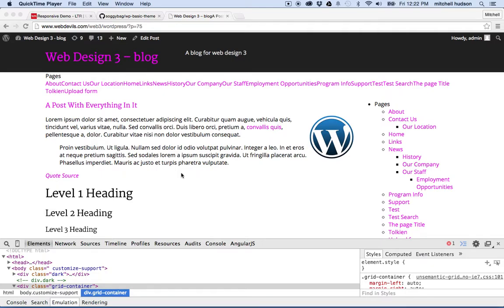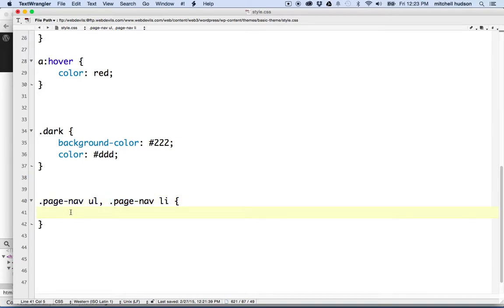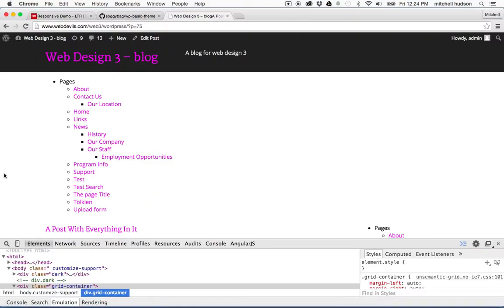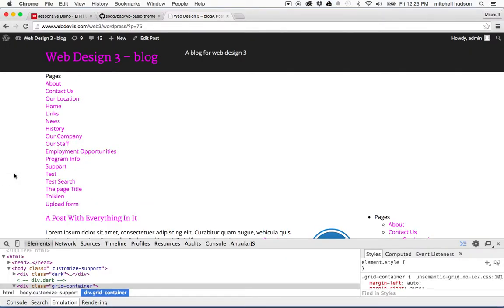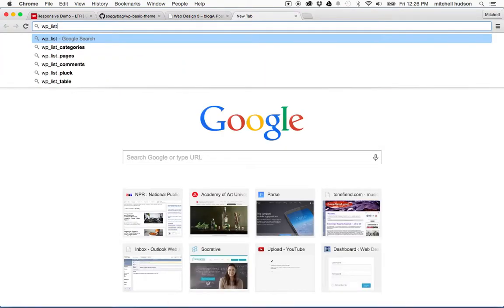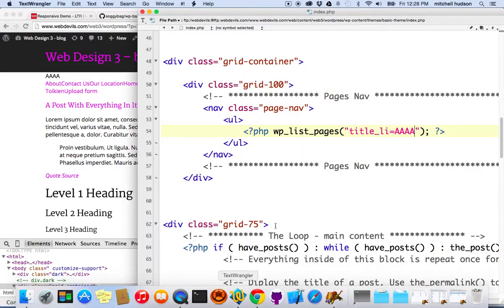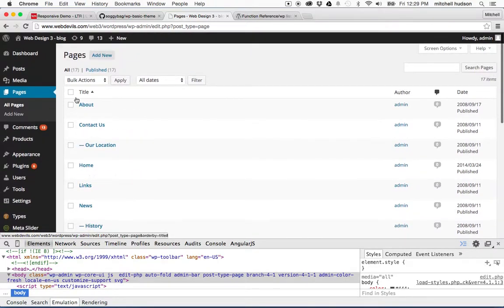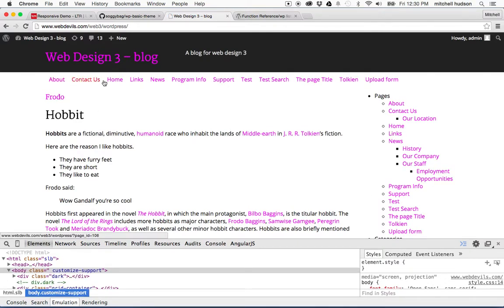7 Wordpress Basic Theme Tour